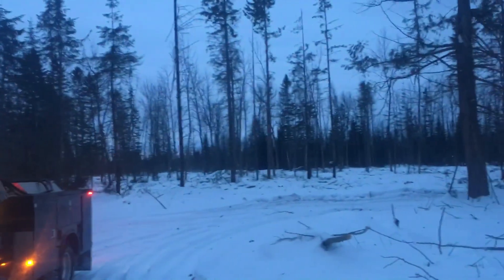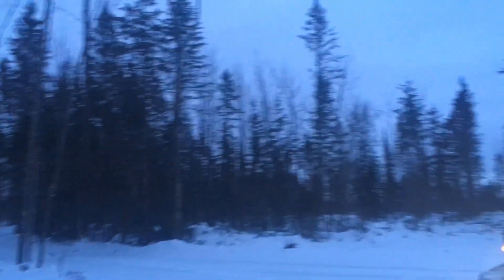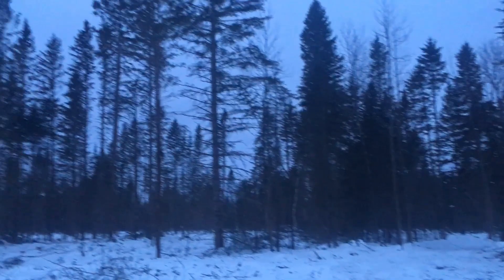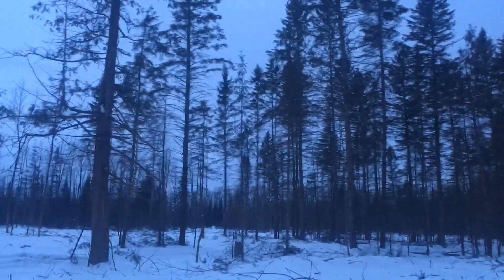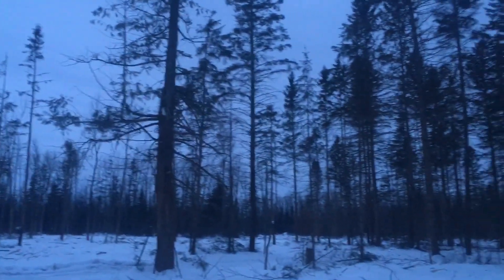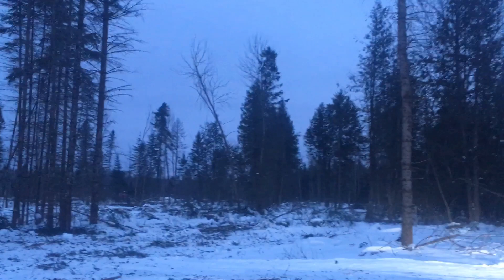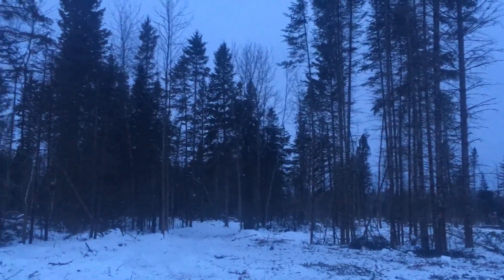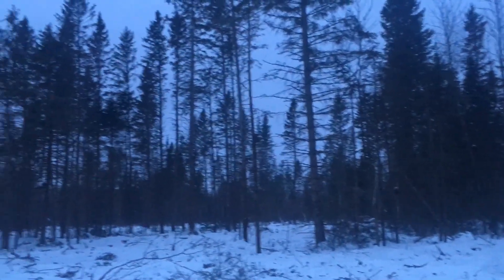Mn winter swamp thinning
An area we had finished on a Big Aspen sale in Northern MN